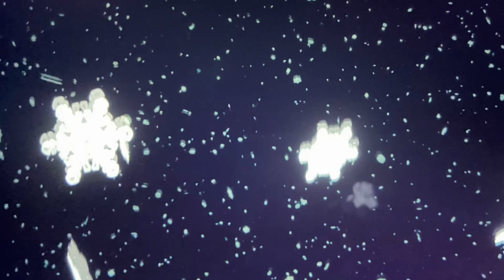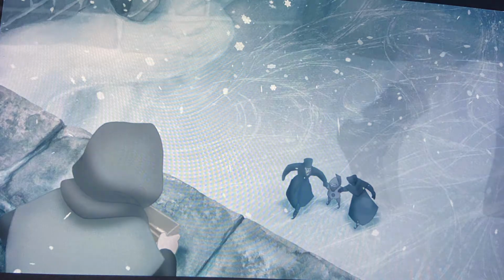The Little Matchgirl Easter Eggs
This does not include all the Easter eggs and hidden mickeys. They are all listed in our first book which is free as an ebook from November 15th to November 21st, free on Kindle Unlimited until January 30th and at its lowest on Amazon as a paperback until 11/29.

You can also win a signed copy by joining our community and participating in our weeklong giveaway.